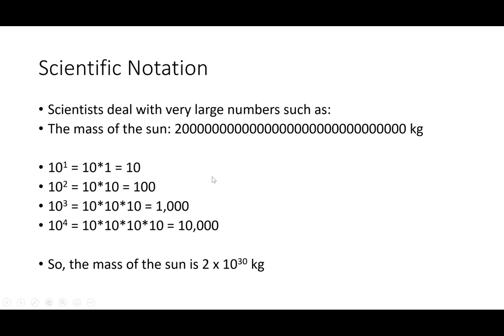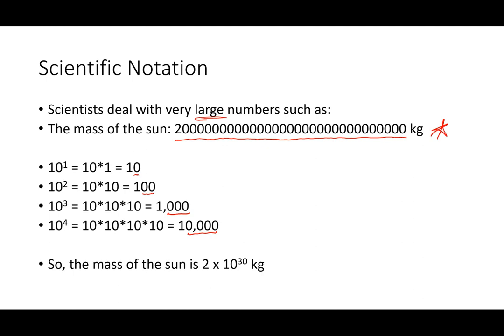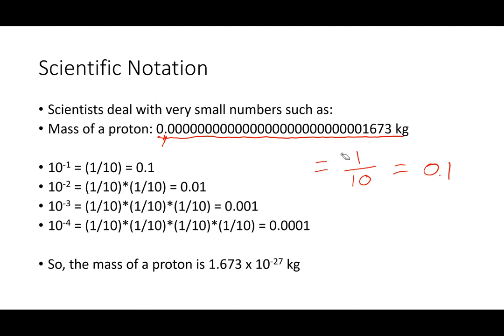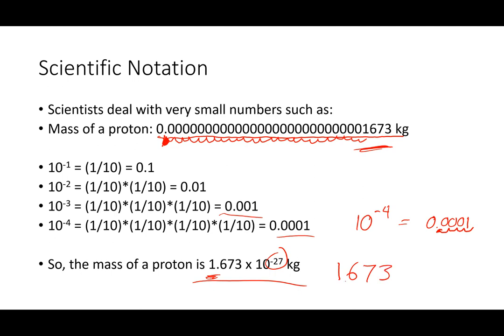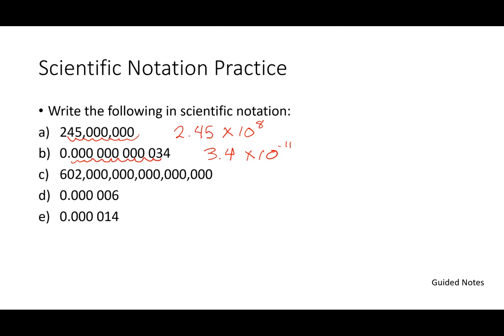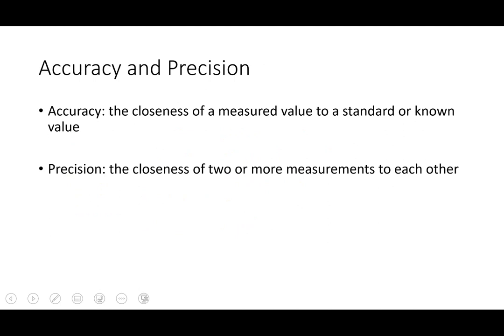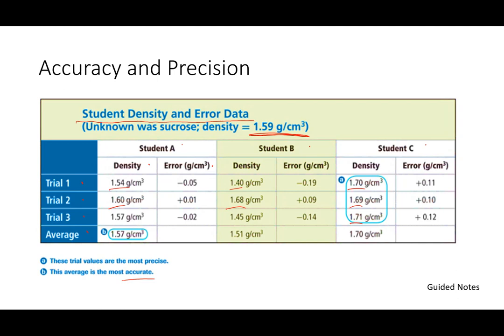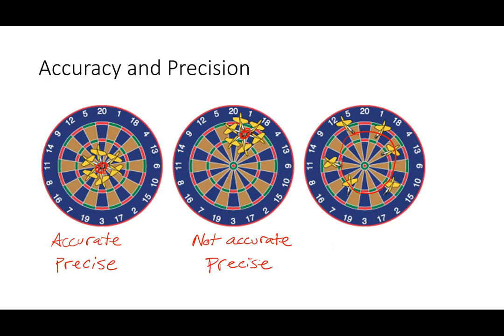Measuring and Calculating (Scientific Notation)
Scientific Notation and Accuracy/Precision